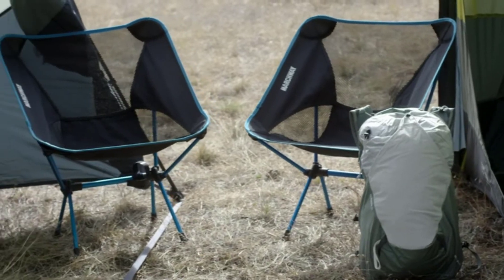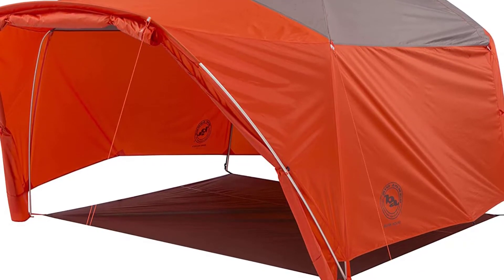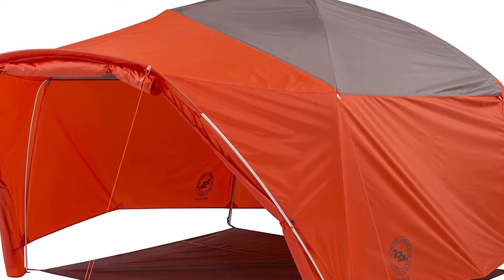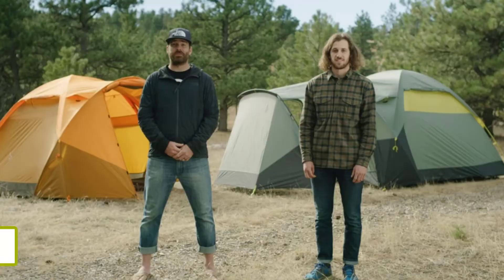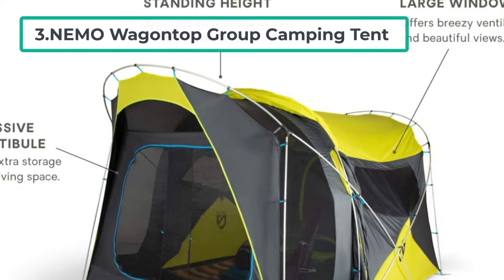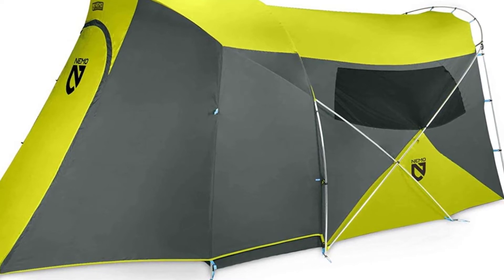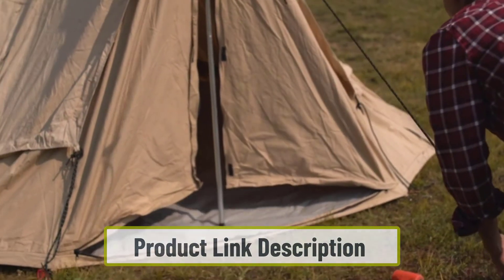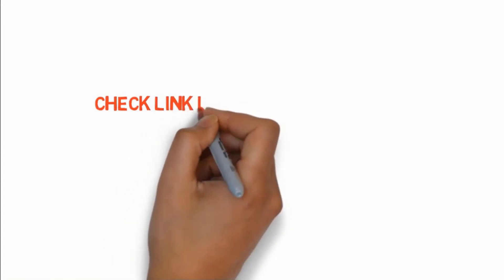Best Family Tent Of 2024 – 4 Camping Tents Reviewed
We searched for the best family tent for camping and whatever you re looking for, we ve got you covered So let s find out which one s right for you!

"Here Are The Top 4 "Best Family Tent"
👉1.Big Agnes Bunk House Camping Tent
👉2.North Face Wawona Tent
👉3.NEMO Wagontop Group Camping Tent
👉4.Whiteduck Regatta Canvas Bell Tent

Growing up is tied in with gaining experiences. Allowing your children an opportunity to interface with nature, experience a world strange, and, surprisingly, simply an opportunity to go around outside makes family setting up camp so unique.

Picking a tent for your family can be troublesome. From one perspective, the tent should be not difficult to utilize and brimming with helpful elements, so you can zero in on the family and not the guylines.

Yet, then again, cover is a fundamental forever and assuming a startling tempest hits, you want to realize the tent you picked will protect your loved ones.

There's no ideal decision of tent, however sadly there are a lot of wrong decisions. So we've arranged a rundown of the best family tents to assist you with getting outside setting up camp without requiring a degree in open air schooling.

In the event that you're in a hurry, the best family tent is the Big Agnes Bunk House Tent. This tent is exceptionally extensive and incredibly waterproof. It likewise accompanies two vestibules, one of which you can transform into a major overhang!